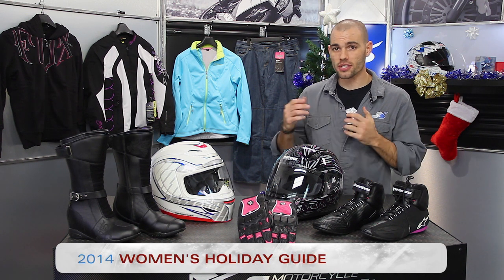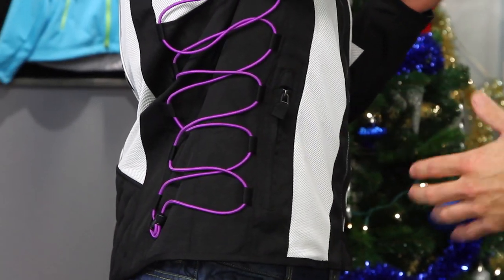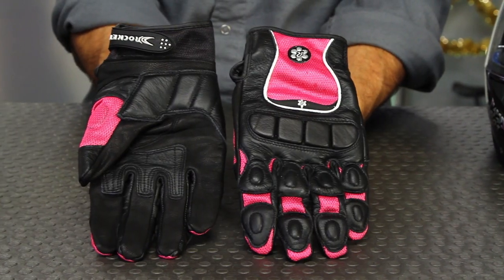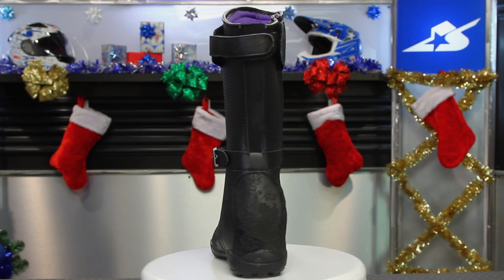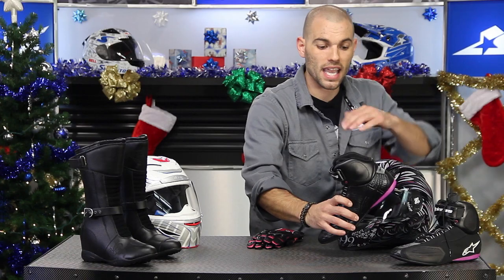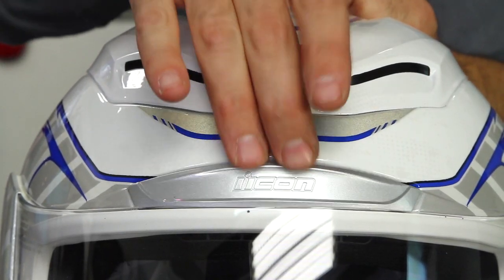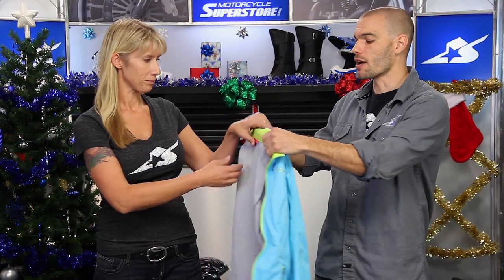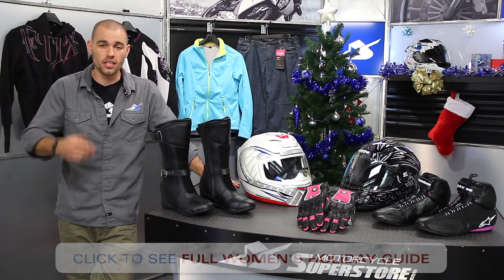2014 Women's Holiday Gift Guide | Motorcycle Superstore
If you have a woman rider in your life then you’re in the right place this holiday season. Whether it’s Mom, spouse, friend, sibling or otherwise, Motorcycle Superstore has the gift guide you need to find just what she wants this year. There are all kinds of motorcycle parts, gear and accessories designed specifically for women and we’ve compiled them into an easy list. If you’re a guy shopping for a girl, hopefully this narrows it down. Ladies, if you’re doing the shopping, it’s ok to snag something for yourself while you’re at it! The list below has all of the products featured in this video, but check out the complete Women’s Gift Guide to see an expanded selection and even more great gift ideas.